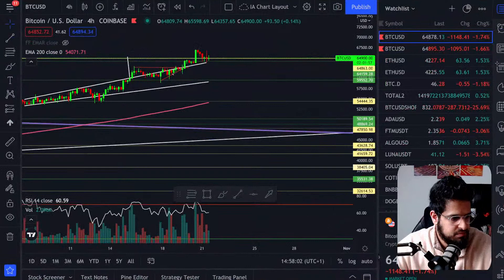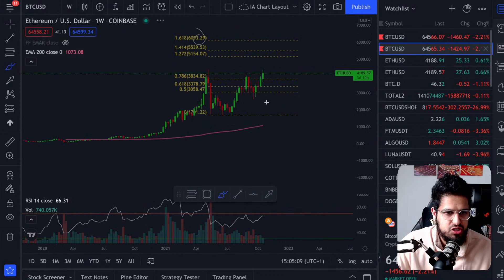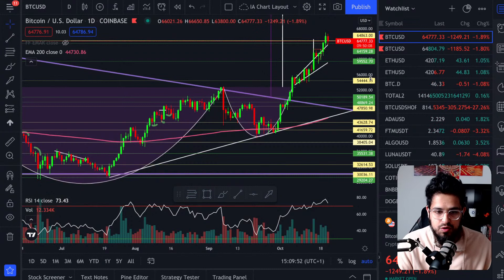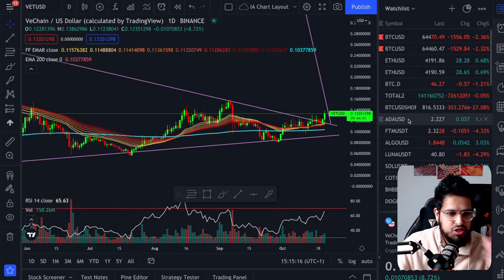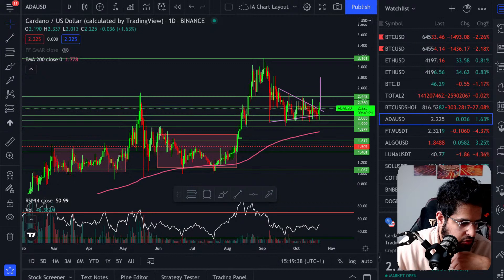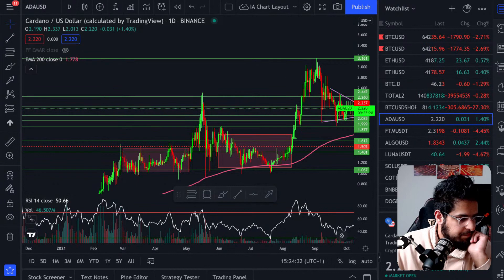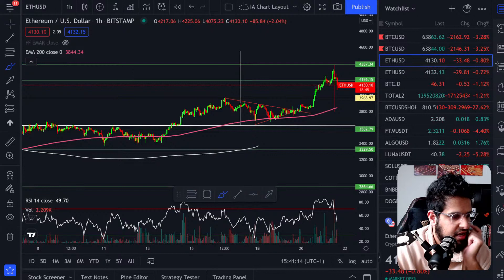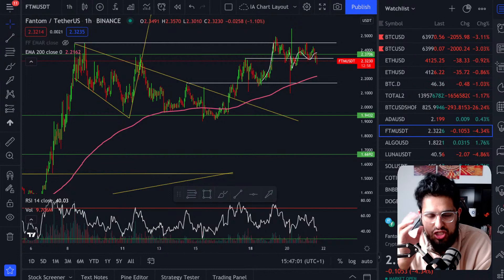ALT COINS WAKING UP? CRYPTO LIVE STREAM [$FTM $SOL $ALGO $COTI $ ETH]